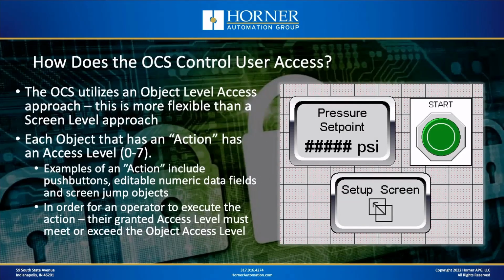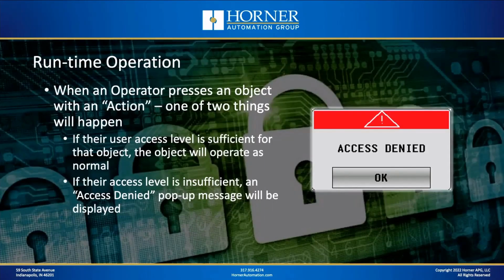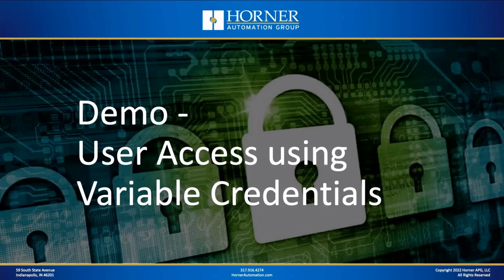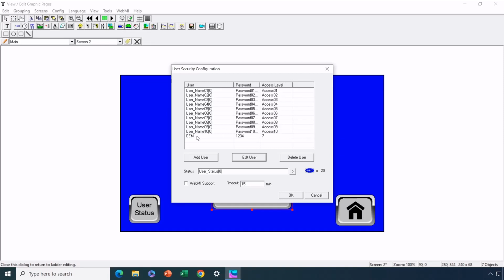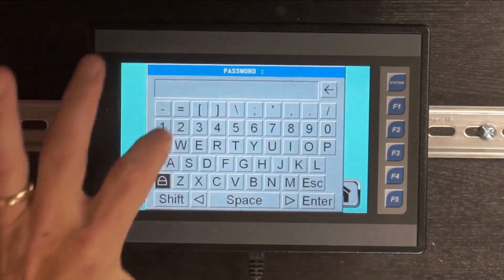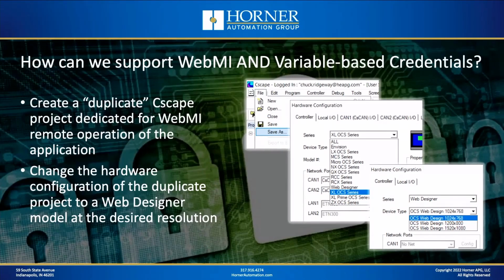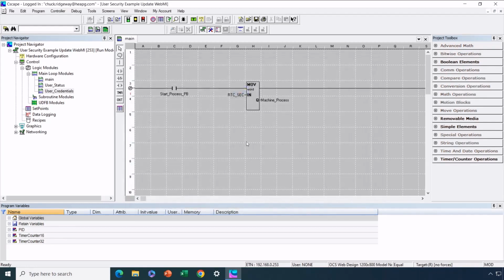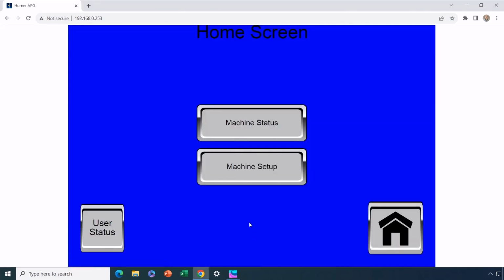More About User Access on the Horner OCS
User Access is the ability to control what the operator sees and has the ability to modify at run-time - depending on their individual authorization level. We covered that topic pretty thoroughly in an earlier Livestream. But in that earlier session - user credentials (User Name, Password) were shown hard-coded in Cscape to maintain WebMI remote access support. But what if you want User Credentials to be changeable from the touchscreen at run-time? What if you still want to maintain support for WebMI remote access? In today's session, we'll show you how to make that happen on your next project!

Table of Contents:
00:00 - Intro
01:16 - Agenda
01:56 - Check Out "OCS User Security"
02:15 - What do we mean by "User Access" or "User Security” ?
02:54 - Local User Access vs WebMI User Access
03:39 - How Does the OCS Control User Access?
04:50 - Setting Access Level on Objects in Cscape
05:54 - Run-time Operation
06:21 - User Credential Setup in the Cscape Graphics Editor
07:28 - Adding a System Log-in Object to a Screen
08:10 - Hard-coded vs Variable-based User Credentials
09:29 - Demo - User Access Using Variable Credentials
17:07 - How can we support WebMI AND Variable-based Credentials?
19:55 - Demo - User Access using Variable Credentials with WebMI Support
24:39 - Wrap-up